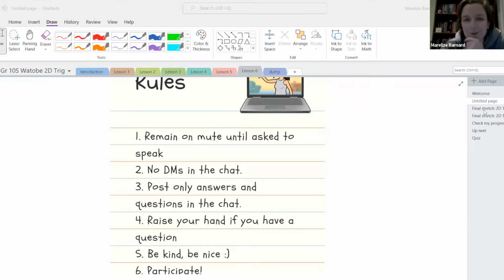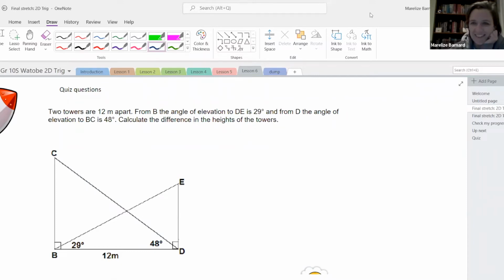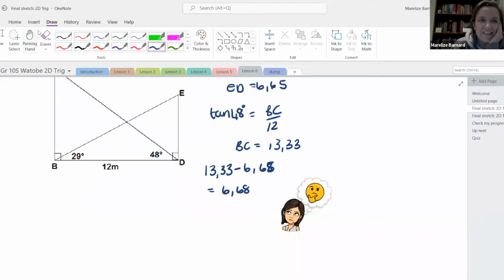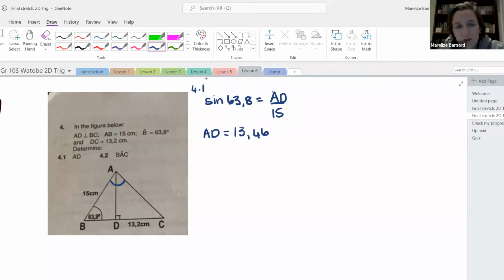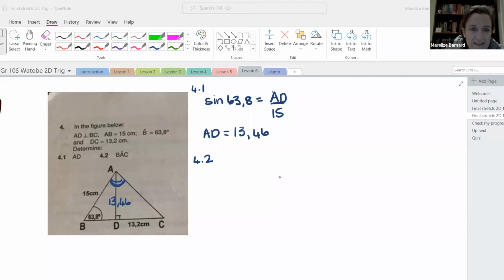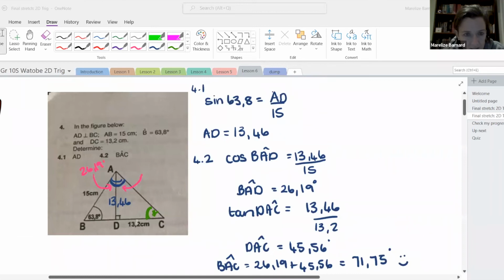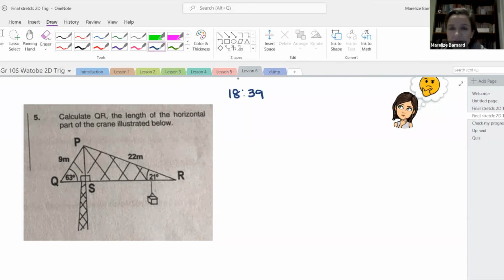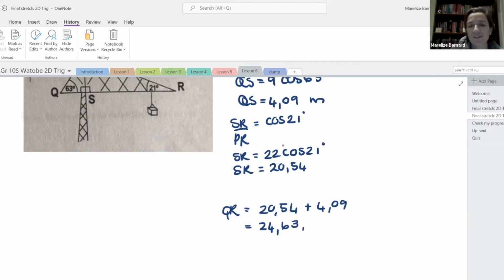Grade 10 - Trigonometry (2D) (consolidation)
Grade 10 | 2D trigonometry | angle | trig | height | length | triangle | label | opposite | adjacent | hypotenuse |